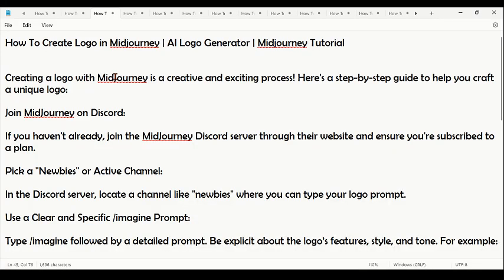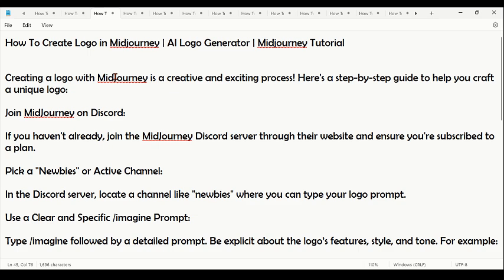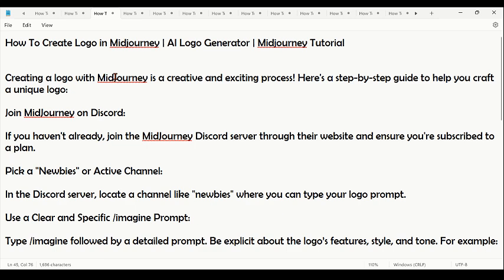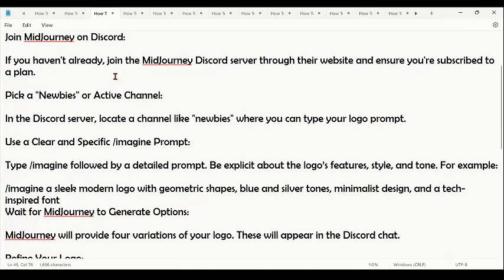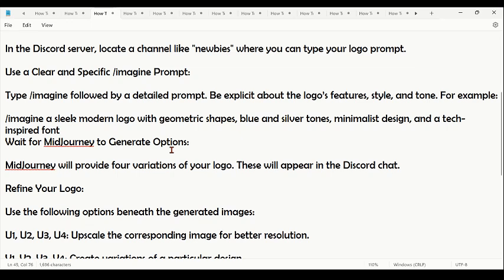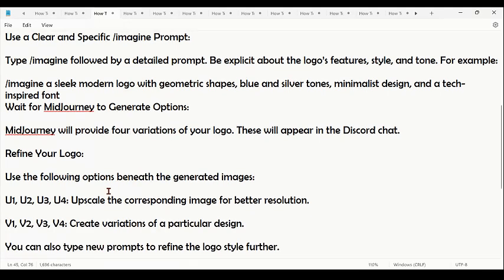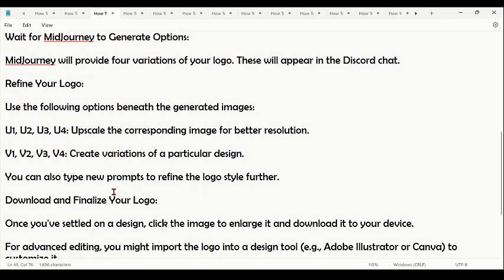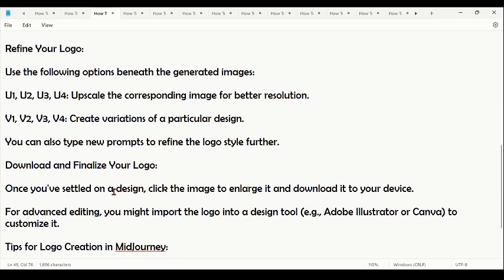How To Create Logo in Midjourney | AI Logo Generator | Midjourney Tutorial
In This Video, you will learn about How To Create Logo in Midjourney | AI Logo Generator | Midjourney Tutorial